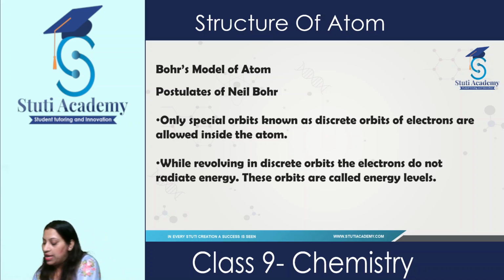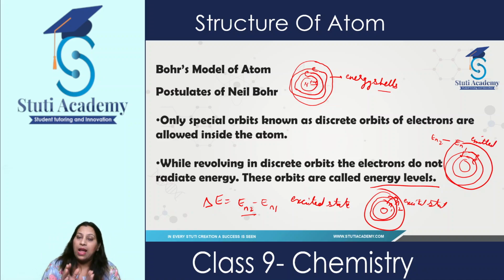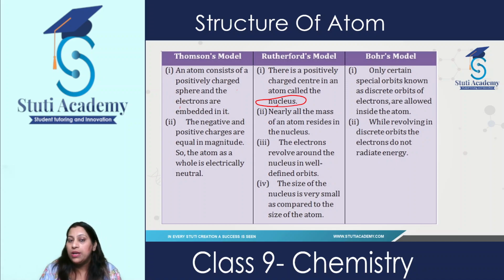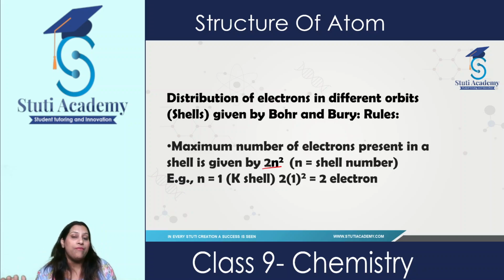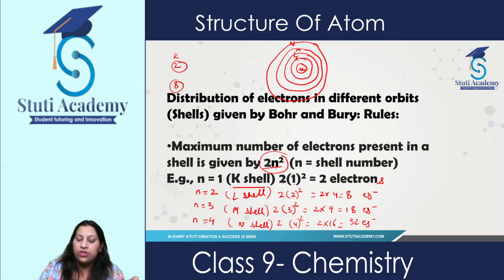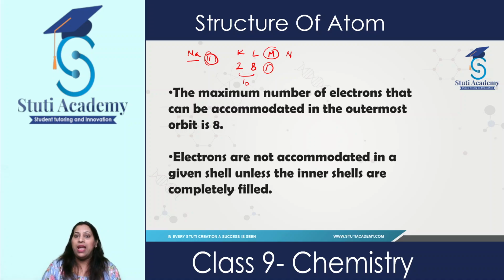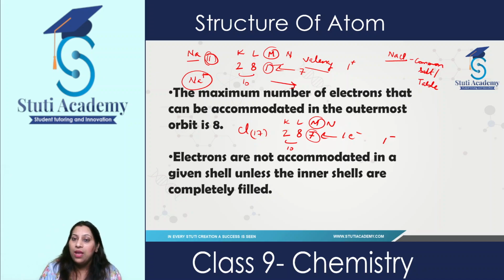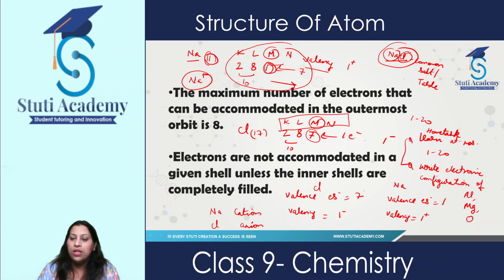Class - 3 | Structure of Atom | Class 9th Maths | Stuti Academy